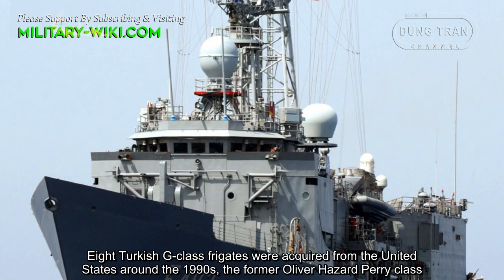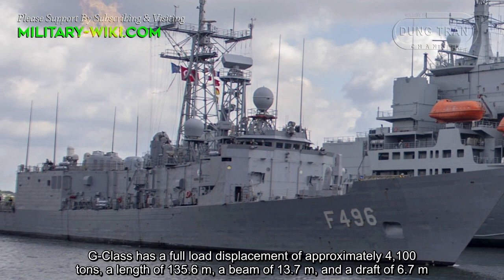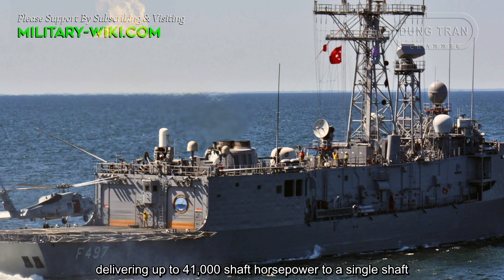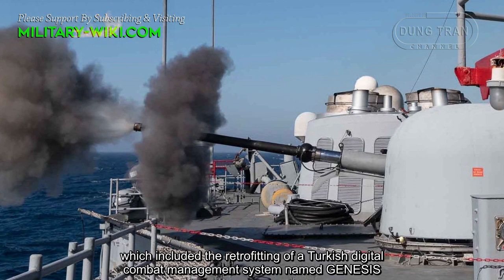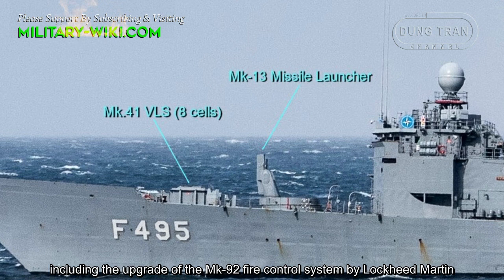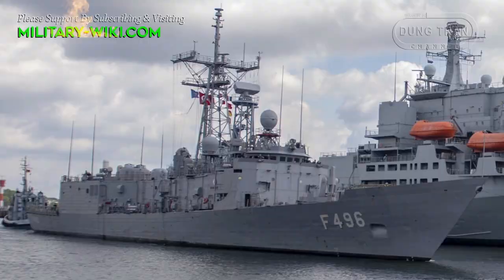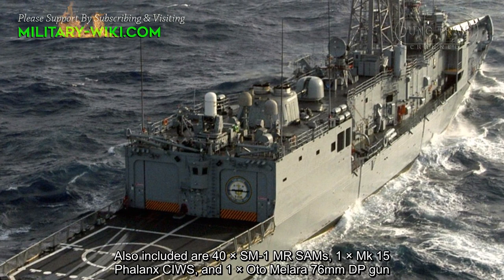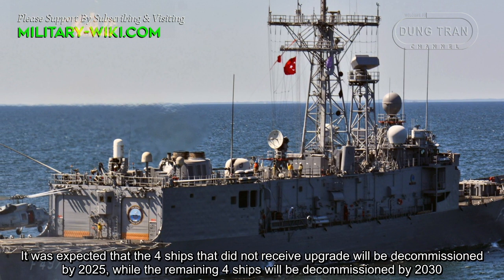Overview of the Turkish Navy's Gabya G-class Frigate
Eight Turkish G-class frigates were acquired from the United States around the 1990s, the former Oliver Hazard Perry class. The vessels have been in service with the Turkish Navy since 1997 and are still active to this day.

G-Class has a full load displacement of approximately 4,100 tons, a length of 135.6 m, a beam of 13.7 m, and a draft of 6.7 m. Power for the class is derived from twin General Electric LM 2500-30 type gas-powered turbines delivering up to 41,000 shaft horsepower to a single shaft. Maximum speed can be achieved up to 30 knots, range is 5,000 nmi at 18 kn.

Thank you very much.
Best regards
Dung Tran.